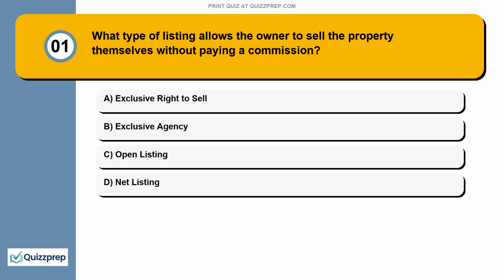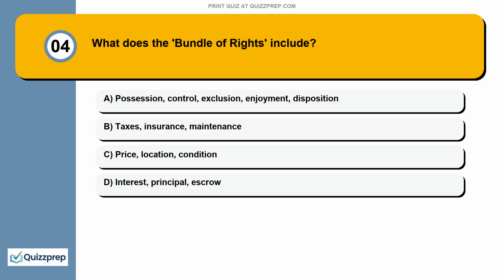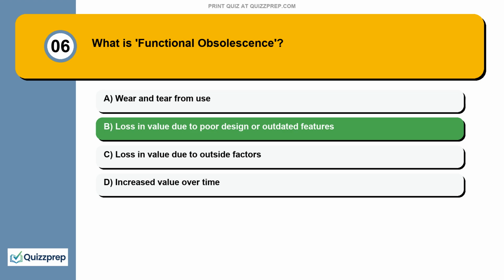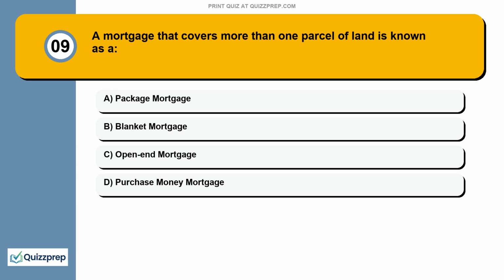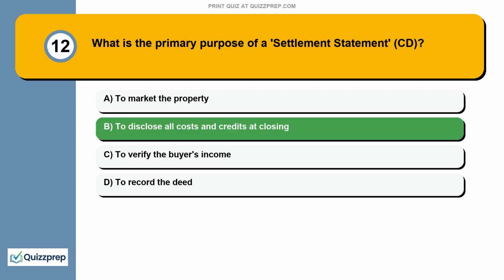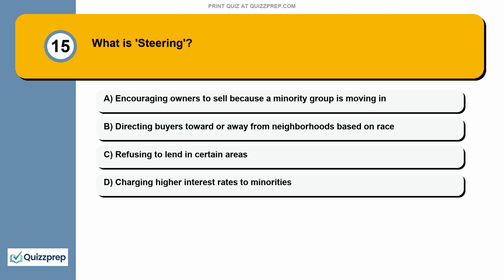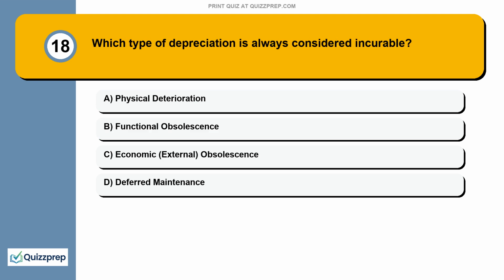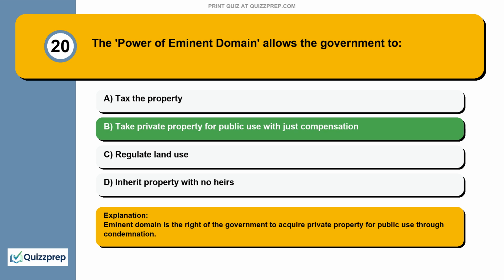Pass The 2026 Iowa Real Estate Exam: 100 Essential Questions With Detailed Explanations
Passing the Iowa real estate exam in 2026 requires a focused strategy and a clear understanding of current state laws. This comprehensive review features 100 of the most relevant practice questions designed to prepare you for the actual testing experience. Every answer includes a thorough explanation to ensure the concepts stick, rather than just memorizing a list of facts.

The path to becoming a licensed real estate professional in Iowa involves mastering a wide range of topics, including property ownership, land use controls, valuation, and market analysis. Beyond the national portion, the Iowa state-specific section often proves to be the most challenging for candidates. This session deep dives into the nuances of the Iowa Real Estate Commission rules, agency relationships, and the legalities surrounding contracts and disclosures.

Taking the time to work through these questions helps identify areas where your knowledge might be thin. Whether it is the complexities of the Iowa Groundwater Hazard Statement or the specific requirements for trust account management, these 100 questions cover the ground you need to win. Success on exam day comes down to familiarity with the phrasing used in the 2026 version of the test.

Our team provides dedicated resources, personalized coaching, and specialized study materials to help you navigate every step of the licensing journey with ease. Utilizing these tools alongside this video can significantly increase your chances of passing on your first attempt.

Preparing for this career milestone is a major step toward your future. This video is structured to help you build the mental stamina required for the full exam. By understanding the logic behind every correct answer, you gain the ability to tackle even the most confusingly worded questions on the national and state levels.

Make sure to save this video to your exam prep library and share it with fellow students who are also preparing for the 2026 Iowa real estate cycle. High-quality preparation is the bridge between being a candidate and becoming a licensed professional. Consistency is the secret to mastering the material. Reviewing these questions multiple times will ensure that the definitions and laws become second nature.

Real estate is a competitive field in Iowa, and your license is the first hurdle to clear. By focusing on the 100 most important concepts, you bypass the confusion that often comes with bulky textbooks. This content is streamlined for the 2026 exam updates, ensuring you are not wasting time on outdated regulations. From the details of the Iowa Civil Rights Act to the mechanics of a real estate closing, this guide prepares you for the realities of the PSI exam.